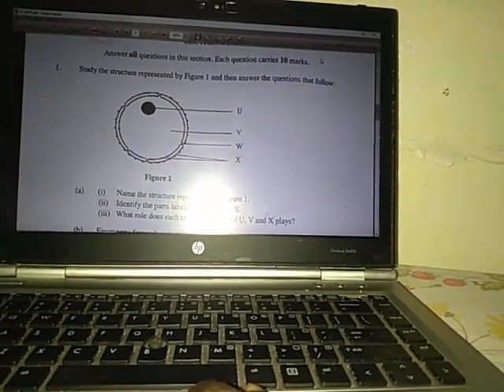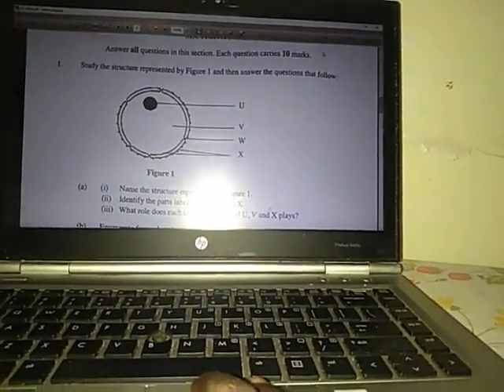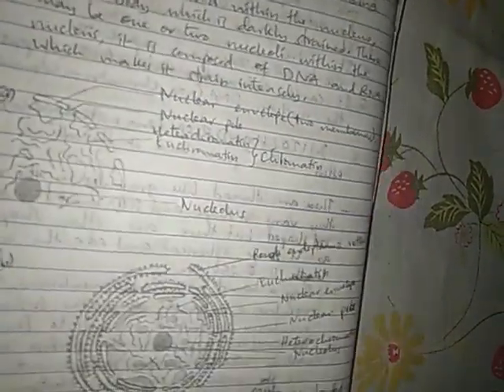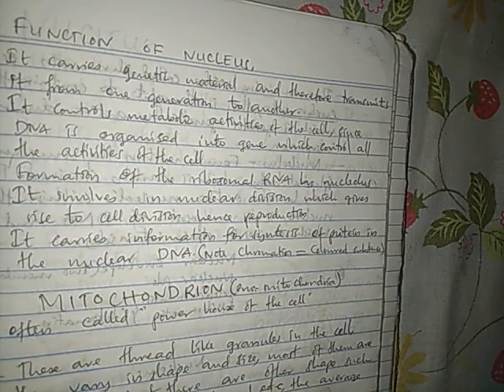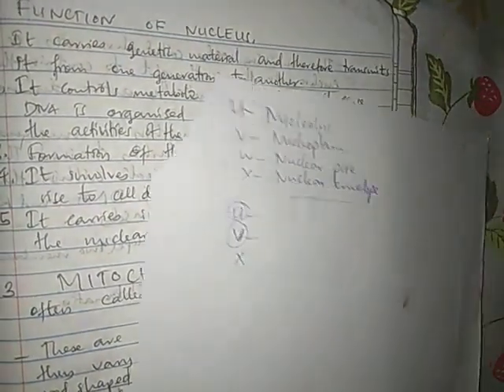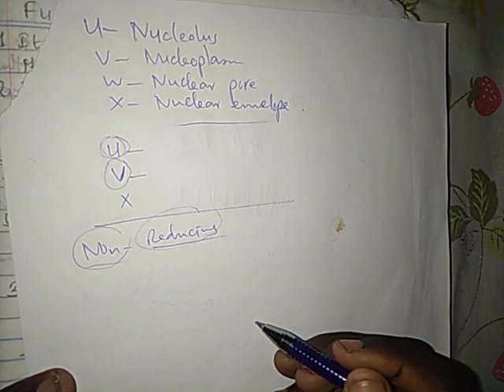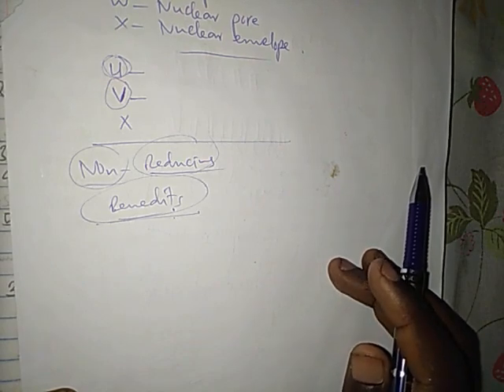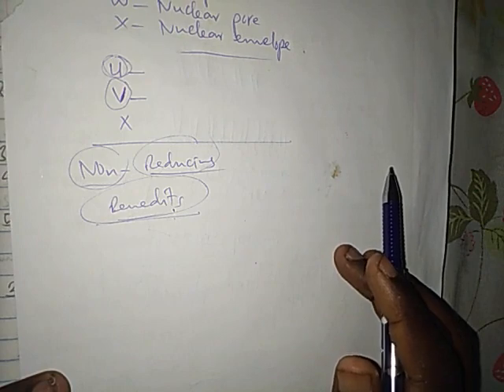Biology ACSEE (Form six) NECTA 2019 paper 1, suggested solution to questions, part 1.( Qn 1-4)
The PDF paper is found on my telegram group

Nice studies